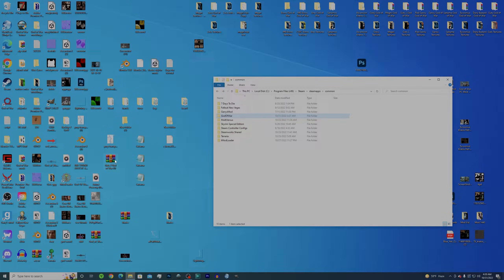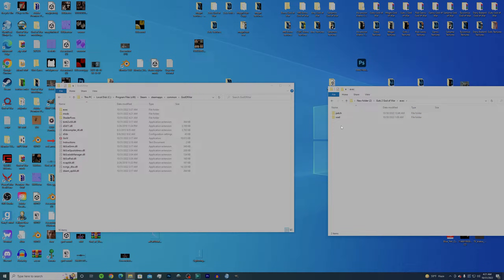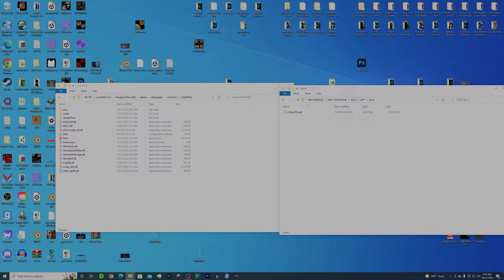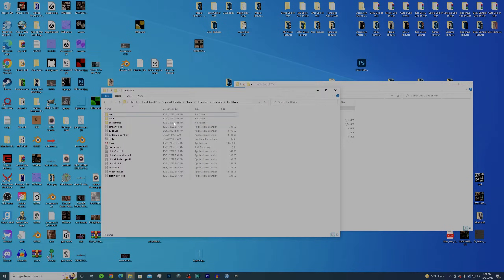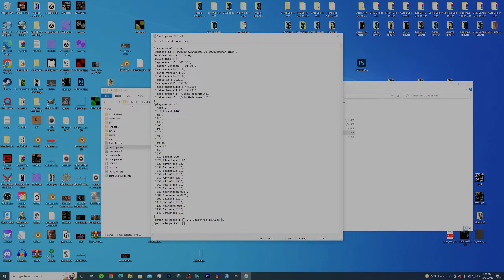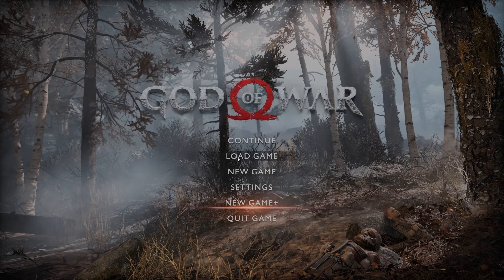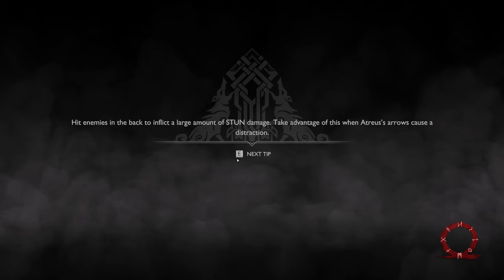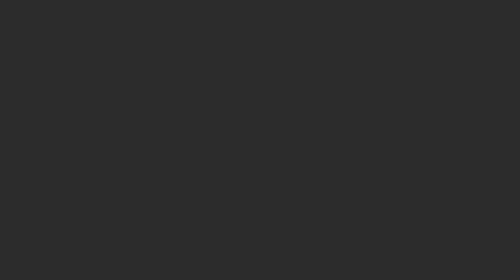God of War Install Finished Mods Tutorial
Tutorial on how to install God of War mods

More specifically my mods, or your custom mods without the game crashing
God of War PC Modding Tutorial
1440p 60fps

Thanks HitmanHimself, Omega Fantasy, Marcos RC, Narknon, Jordan, Darknessvaltier, Silence Exterminator, and Zone from the GOW modding Discord, I couldn't have done it without them.